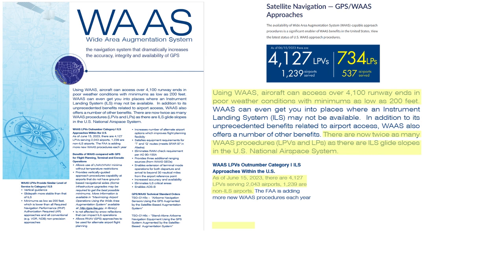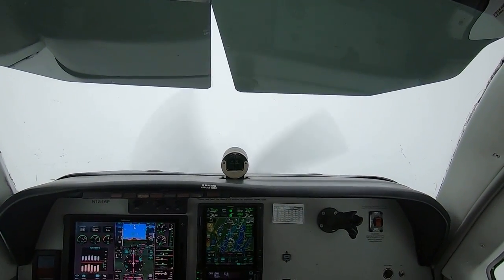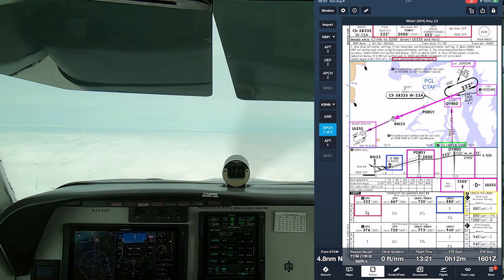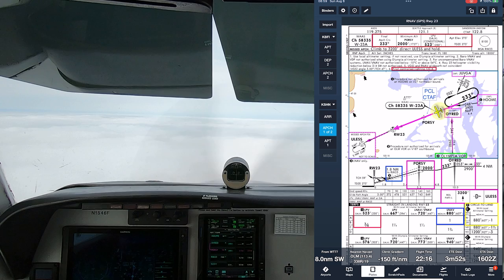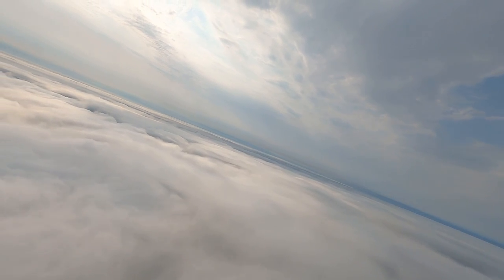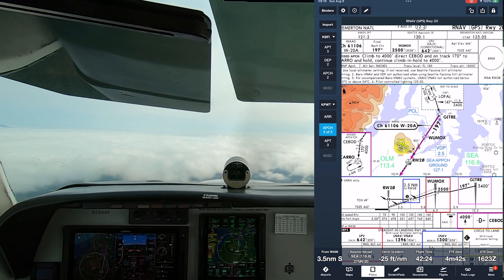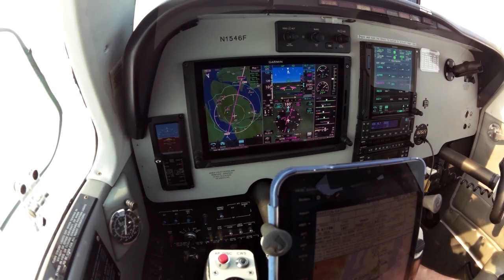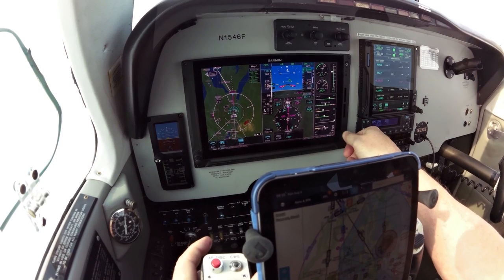IFR Approaches with and without Approach Lights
Today most runways in the U.S. that can support instrument approaches are served by at least one RNAV (GPS) approach. Often these approaches provide approved vertical guidance that you can follow to LPV minimums, a decision altitude like that specified for an ILS, if you have a WAAS-capable GPS navigator.

You can fly such so-called LPV approaches using the same techniques as you learned to track an ILS, but as you’ll see in this video, it’s important to understand that what you see when you break out often won’t resemble the familiar runway environment associated with an ILS.

An instrument landing system approach typically includes approach lights, PAPIs, runway markings, and other visual aids help you transition from following the gauges to using visual cues to continue the descent and land.
Those lights and runway markings may not be available, however, when you fly an RNAV approach to a runway that is not also served by ground-based navaids.

Ride along as I fly two RNAV (GPS) approaches with LPV minimums to different runways. The first approach to Shelton, WA is to a runway without approach lights. It has only a PAPI and edge lights. The runway does have touchdown zone markings, wide white rectangles either side of the centerline stripes. But without approach lights, the LPV minimums are a DA of 250 ft and ¾ of mile visibility, if you can meet a higher-than-standard missed approach climb gradient of 244 ft/nm during the initial climb.
The second RNAV approach, at Bremerton, WA, is to runway 20, which is also served by an ILS that includes approach lights, a PAPI, and precision-approach markings. The LPV minimums for the RNAV approach match those for the ILS—a DA of 200 ft with ½ mile visibility.